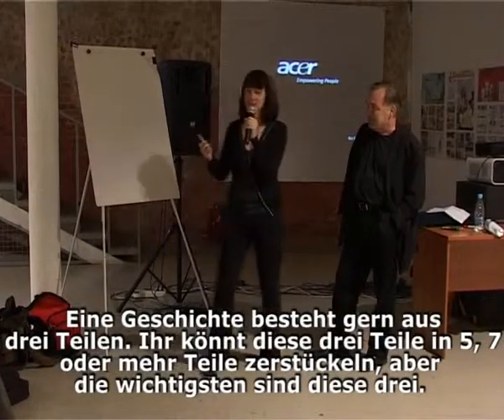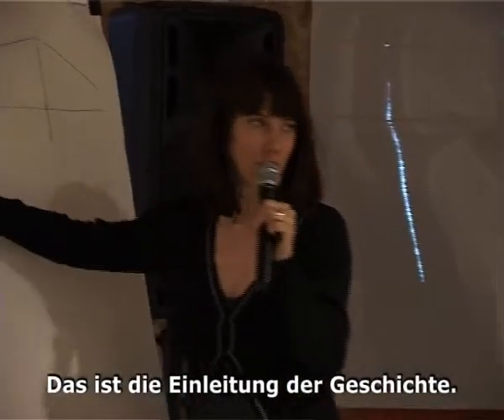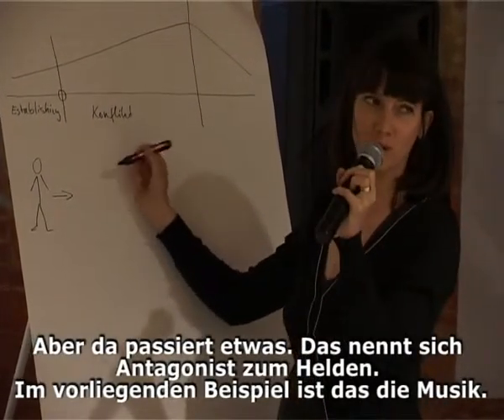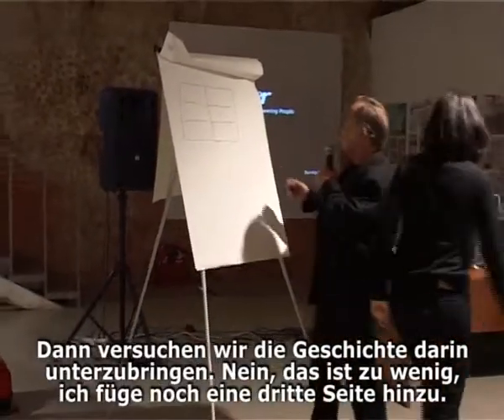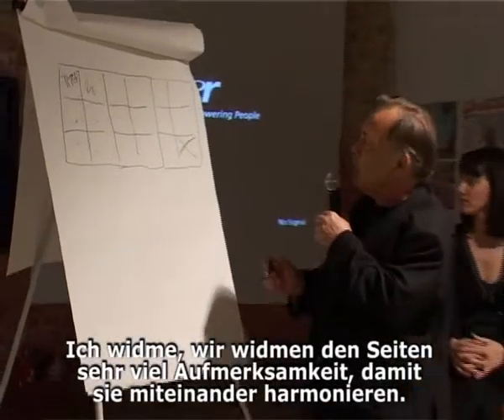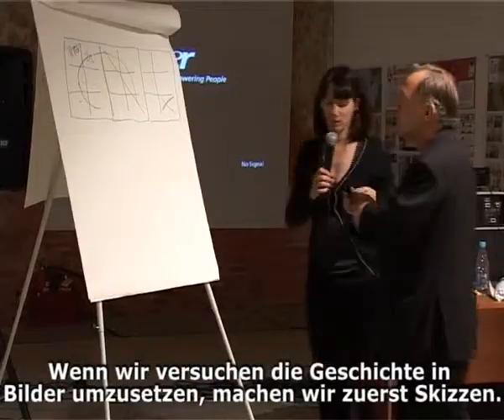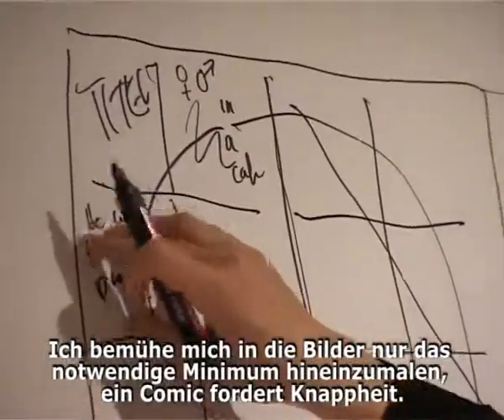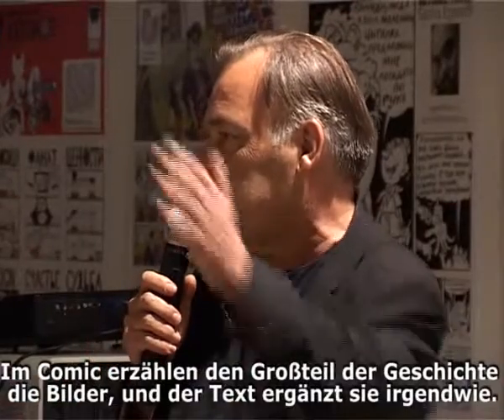Comic / Ziska & Seyfried / Goethe-Institut / DE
Открытые мастер-классы «Все секреты комиксостроения» художников проекта РЕСПЕКТ на X Московском фестивале КомМиссия 11 - 14 мая 2011

Проект «РЕСПЕКТ. Комиксы из разных стран»

Немецкий культурный центр им. Гете

Meister-Klassen „Alles über Comicsbau" der Künstler des Projekts RESPEKT auf dem 10. Moskauer Comic-Festival KomMissia 11.-14. Mai 2011